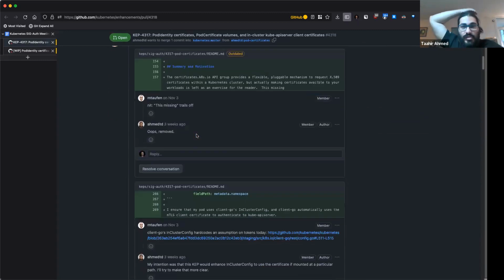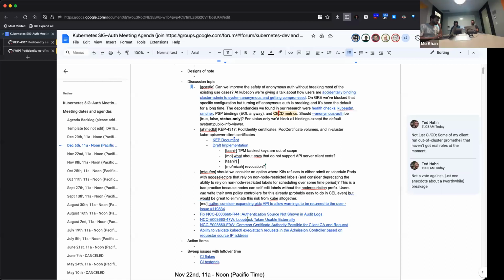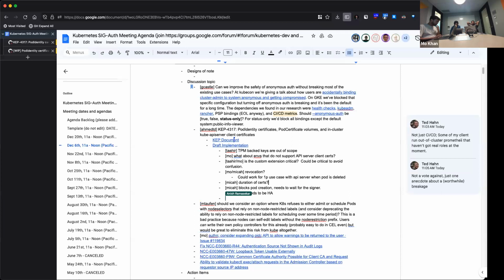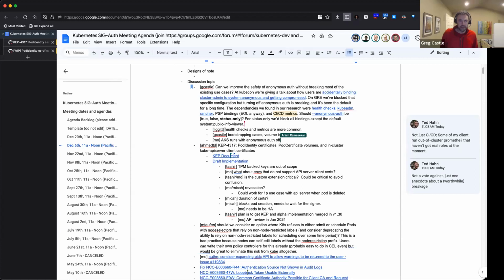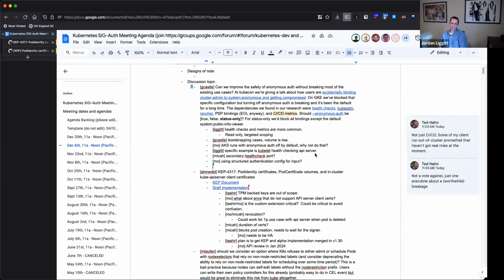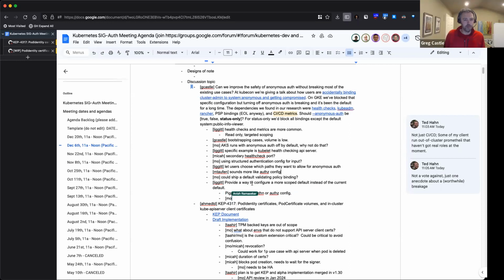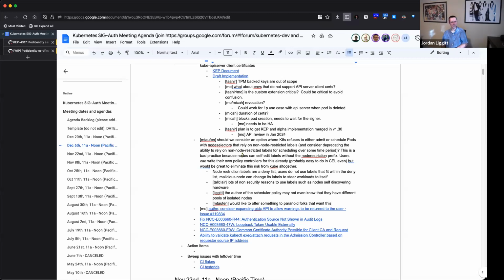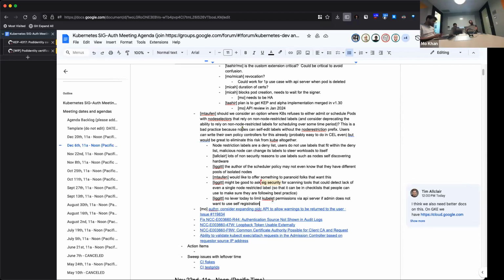SIG-Auth Bi-weekly Meeting for 20231206